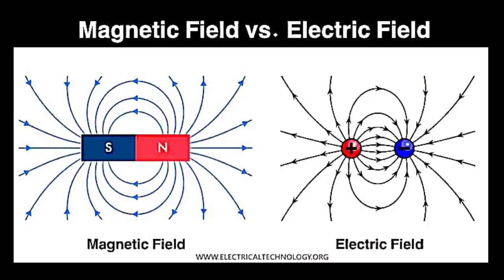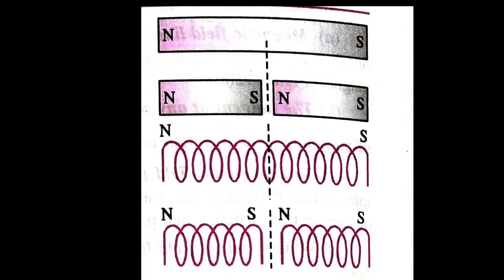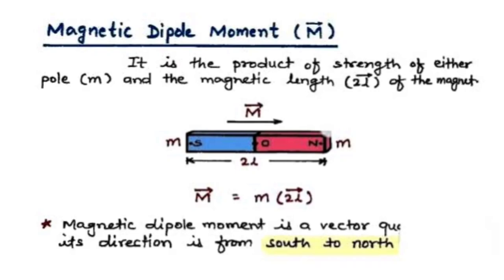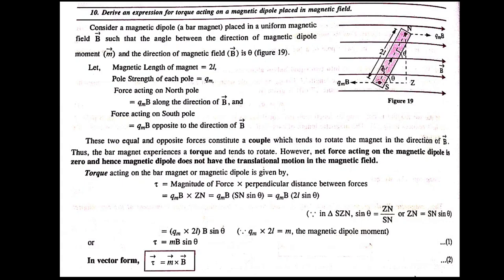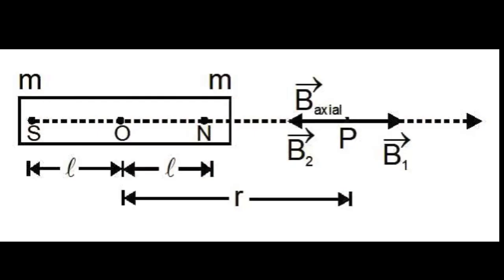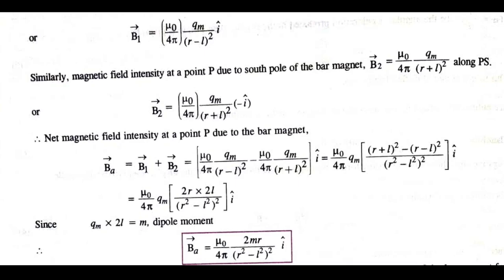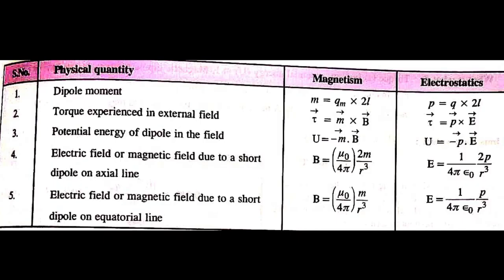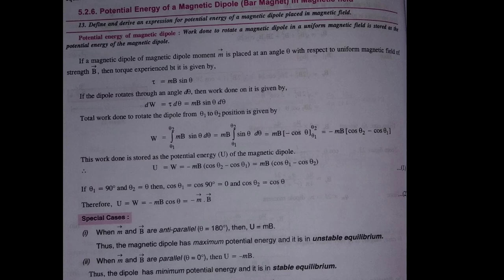Magnetism and matter jee; magnetic field intensity due to dipole on equatorial line; bar magnet-21;